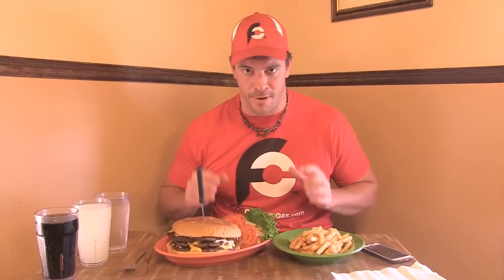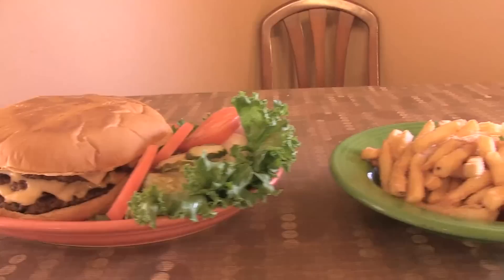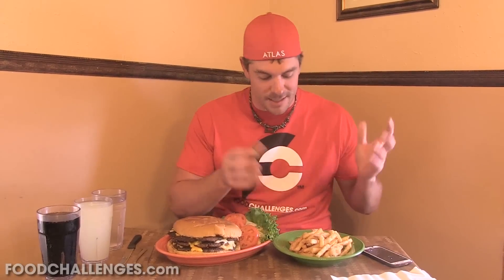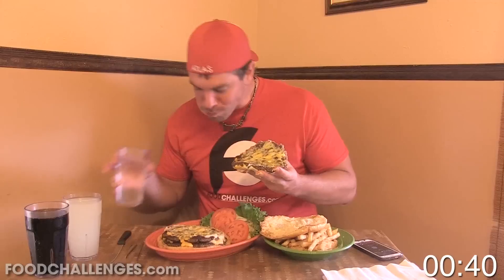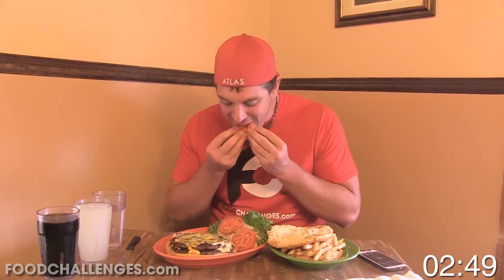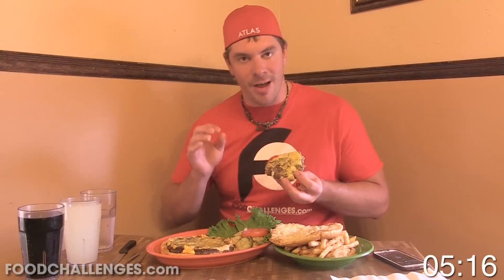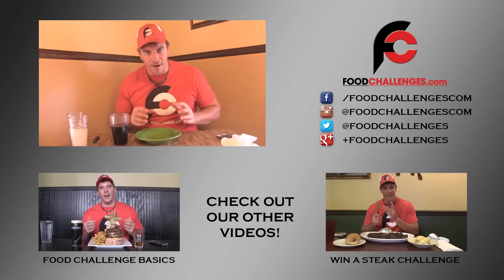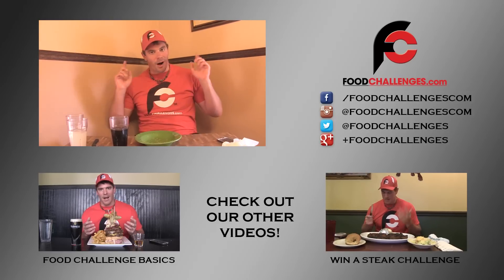How To Win a Stacked Burger Challenge - FoodChallenges.com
FoodChallenges.com Video #3 - How To Win A Stacked Burger Challenge

Featured Challenge: The Triple Linny Burger Challenge at Uncle Linny's Restaurant in Pontoon Beach, Illinois!!

Randy Santel goes over the specific tips and strategies regarding what to do before and during your next stacked burger challenge to not only win, but DOMINATE!! Here are the main topics covered in this video in case you wish to jump to a particular section for information:

1:28 - Components of the food challenge

1:46 - Eating strategy

2:38 - Starting your challenge

6:05 - Eating the last burger patty

7:33 - Dunking your food vs. enjoying it

8:45 - Flavor fatigue, use of soda

9:20 - Food challenges as a mind game

10:17 - Kneeling/standing during a food challenge

Randy [at] FoodChallenges.com

** FoodChallenges.com is the world's #1 website strictly dedicated to globally growing the popularity of restaurant food challenges and competitive eating. Find every food challenge currently available in every country. Learn every food challenge and competitive eating tip you could ever want to know. Train and strategize for your eating competitions correctly and safely. Connect with eaters, fans, and promoters around the world. Conquer your eating challenges & competition. Never forget to win before you begin - TRAIN. STRATEGIZE. DOMINATE.

“A Call to Duty”

“Stalling”
“DC Love Go Go”